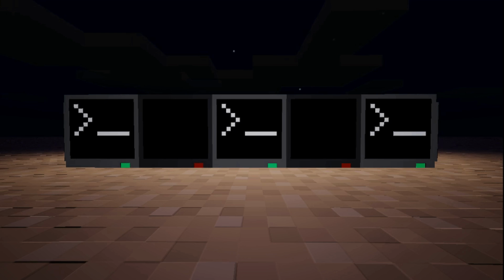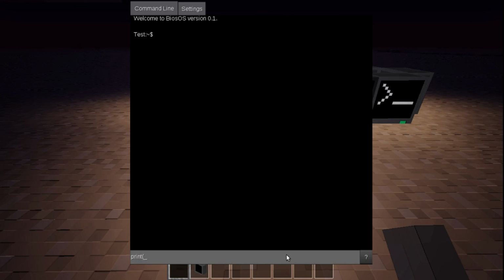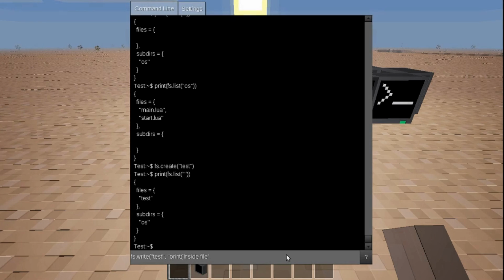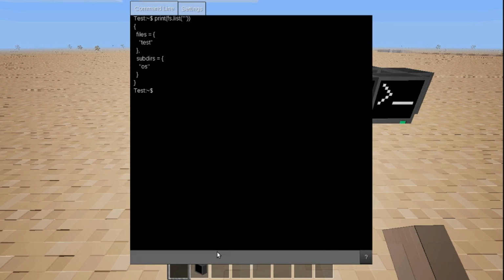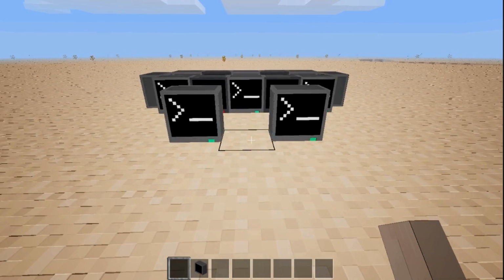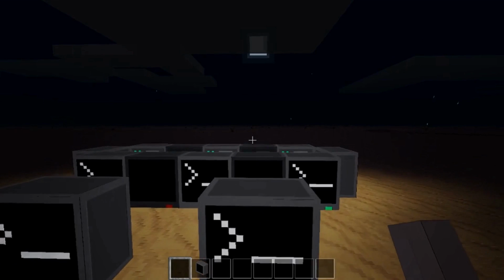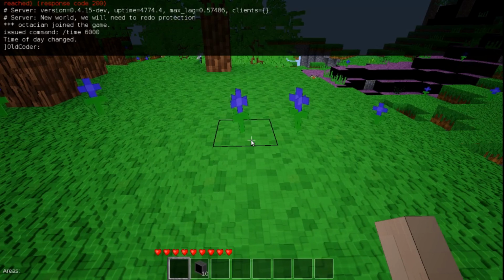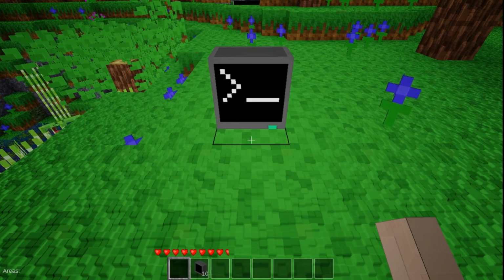COMPUTERS IN MINETEST?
IT IS HERE! Computers inside of Minetest, a video game. I'm not kidding. Sure, they have a long way to go, but this is still EPIC. I mean, computers in a computer game... Download info below.

Don't forget to smack that like button! 10 likes and I'll be sure to make some awesome updates (including a basic functional operating system) and upload a new video this week (might do it anyway, but still).